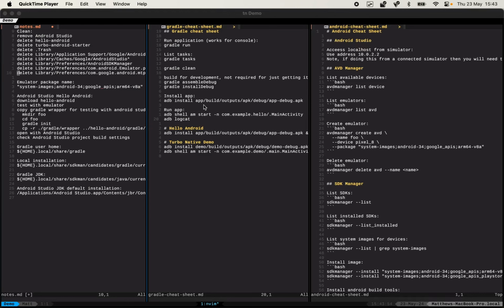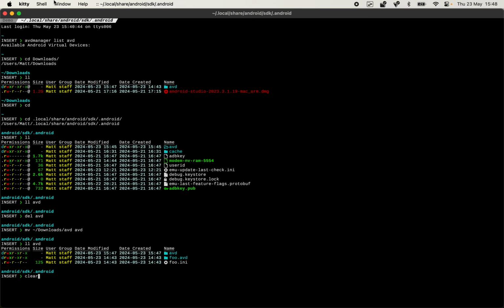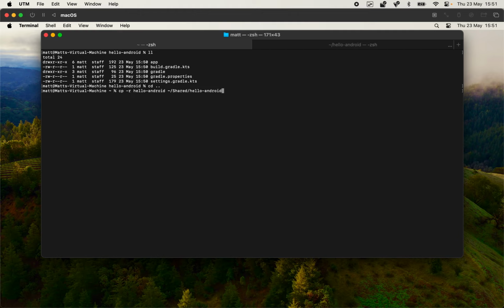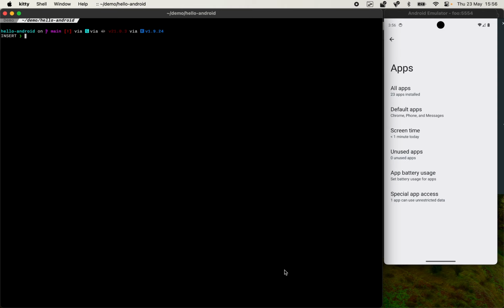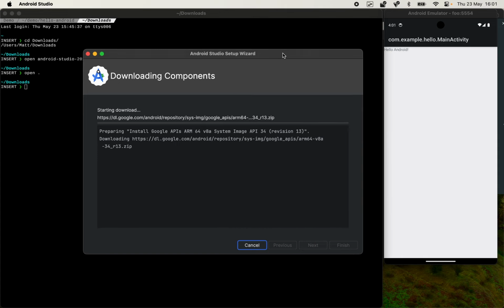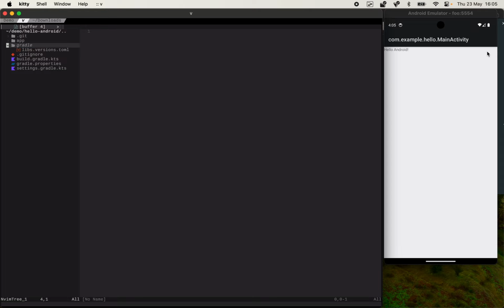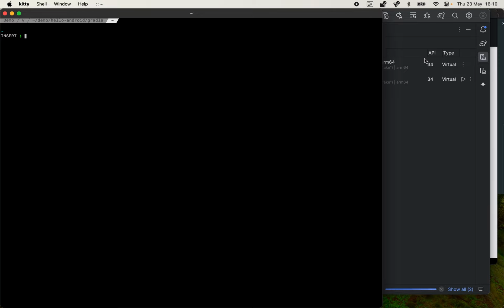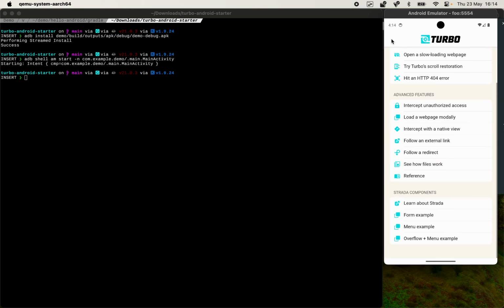Development without Android Studio Part 2